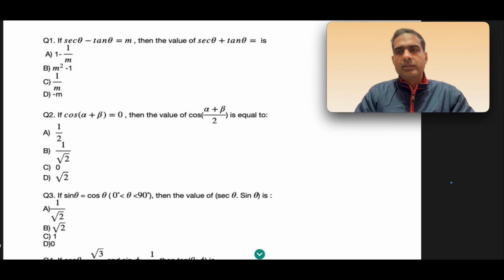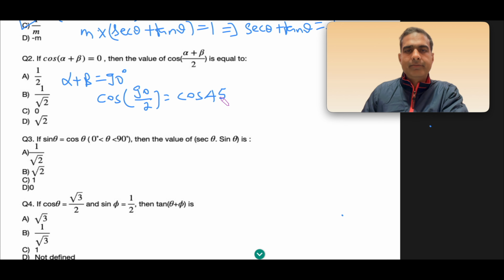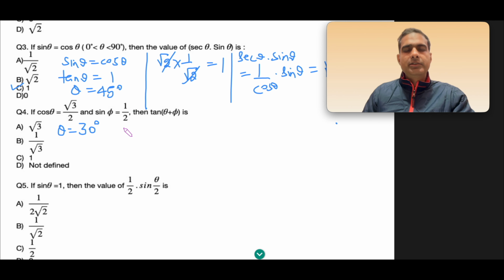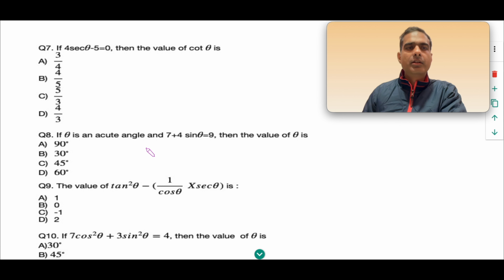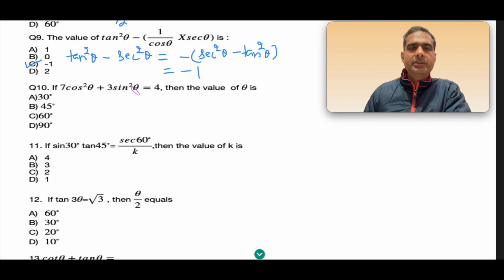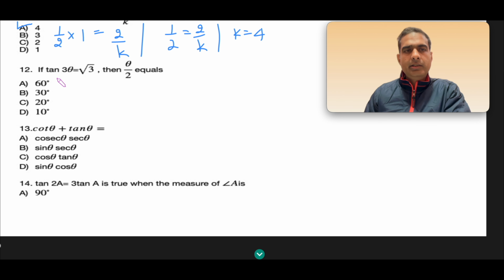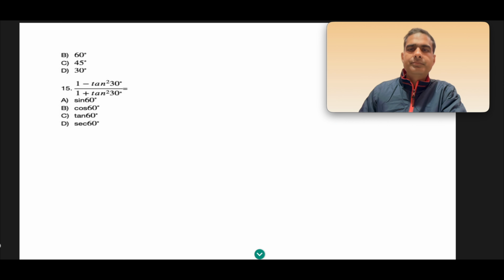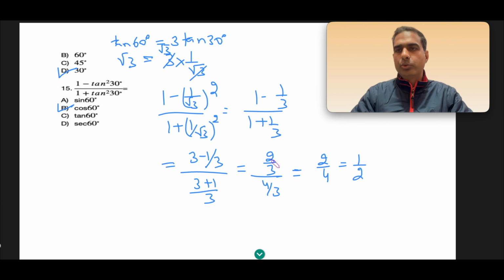Introduction to Trigonometry class 10th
Iintroduction to trigonometry class 10th MCQs
Time stamps:
0:00 Introduction
0:25 Q1
2:36 Q2
03:43 Q3
5:54 Q4
6:51 Q5
7:50 Q6
9:42 Q7
11:24 Q8
12:14 Q9
13:06 Q10
15:24 Q11
16:14 Q12
16:52 Q13
19:15 Q14
21:27 Q15

Important questions solved | CBSE 10th Maths | Introduction to trigonometry | Trigonometry MCQs | Trigonometry Identities | Proving trigonometry identities | CBSE board exam 2025-26  |Board Exam Important Questions |